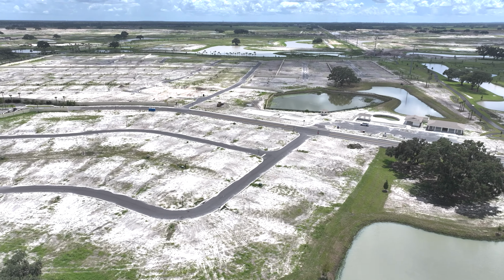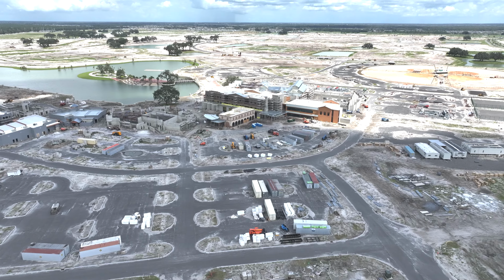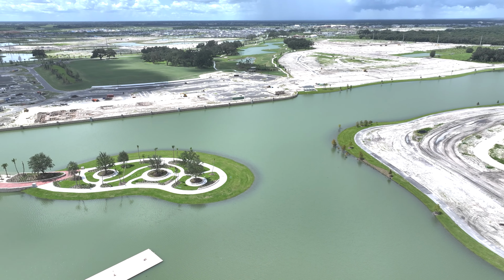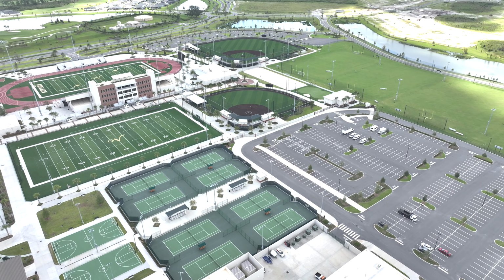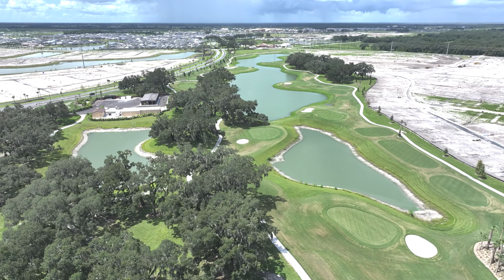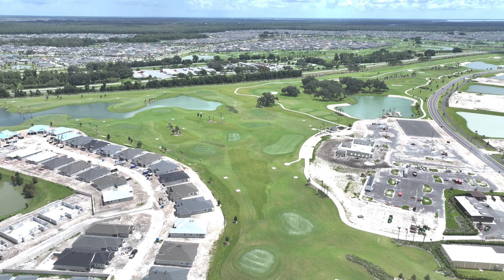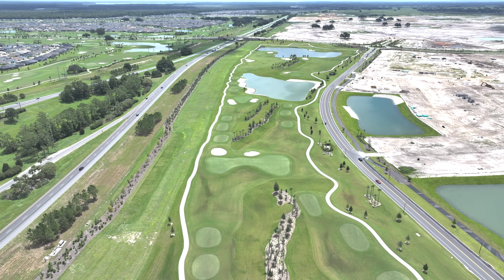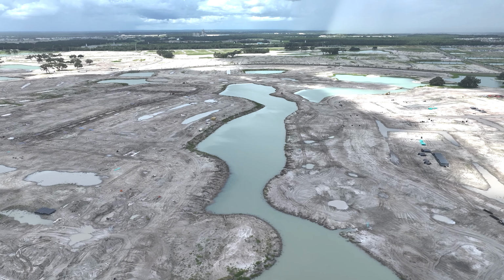The Villages, Florida Well Point, Edenfield, Waters Edge Construction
Touring the new construction in The Villages, Florida around Edenfield, Well Point, Waters Edge and the Eastport area with my drone. These videos are in no manner from The Villages and are my personal opinions only.

The Drone I use
A Better Drone package
Cheaper Drone
The Camera I use
Adapter for EF Lens
Lens I love